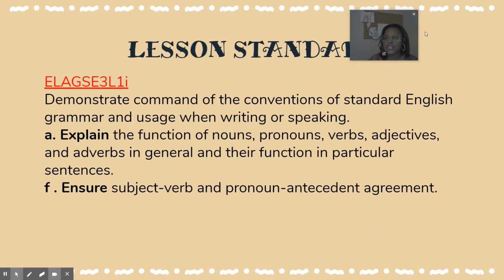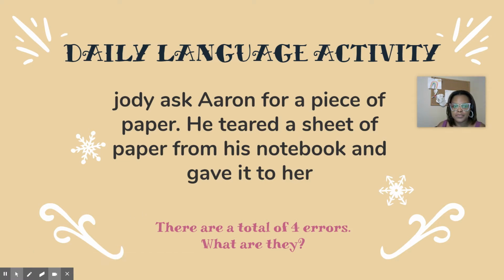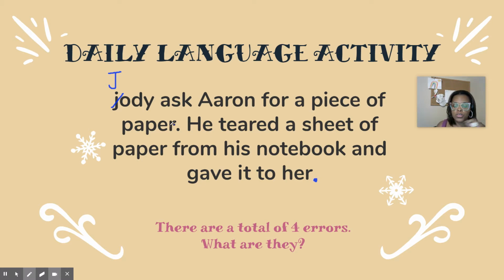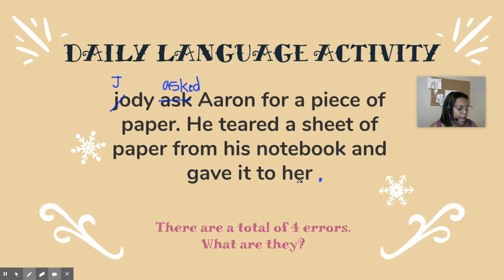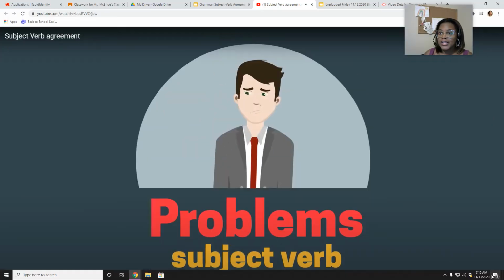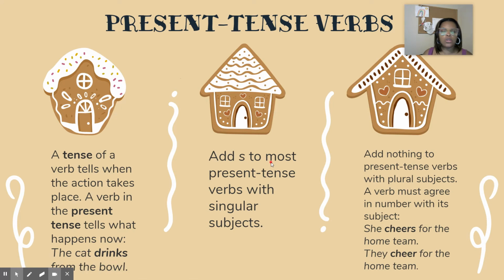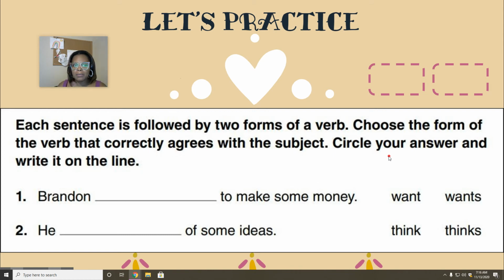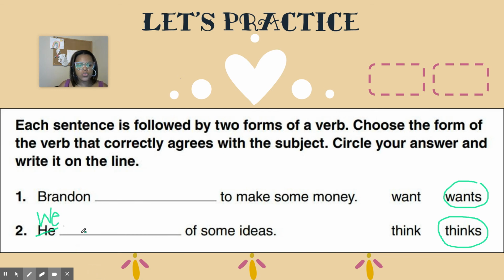Present-Tense Verbs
In this video I will give you an introduction to Present-Tense Verbs.

I use these strategies to teach my classes and they have worked extremely well.

Here's a rundown of what your going to learn:

1) How to identify present-tense verbs.

By the end, you'll have a proven strategy to get you started with present-tense verbs